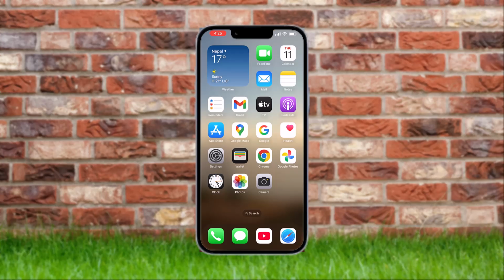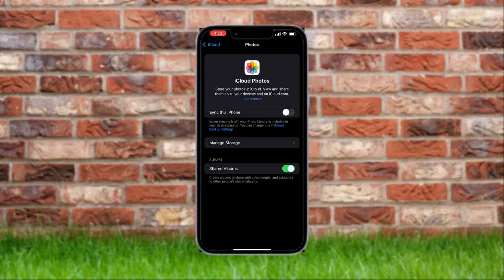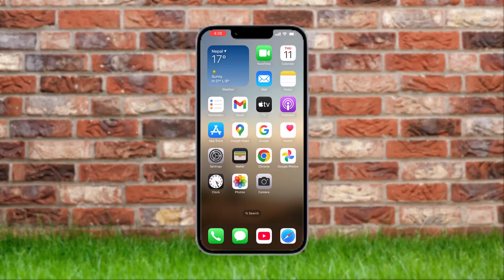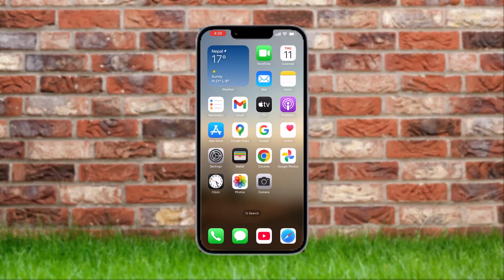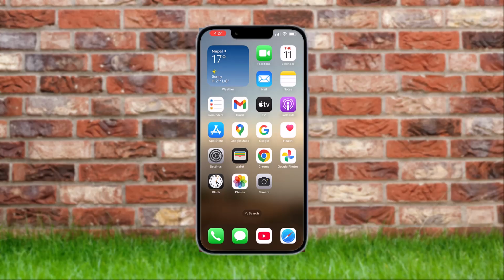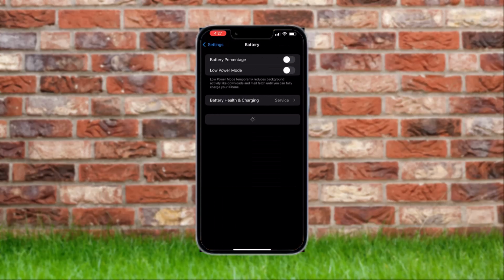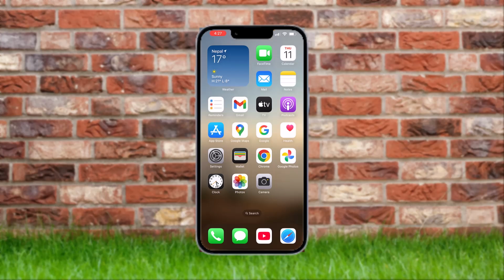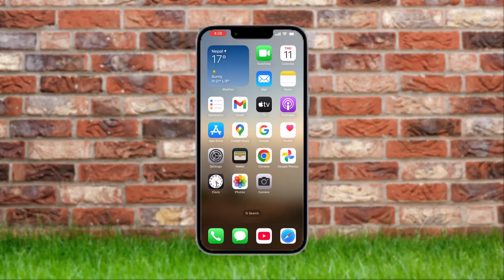HOW TO FIX PHOTOS UNABLE TO LOAD ON IPHONE